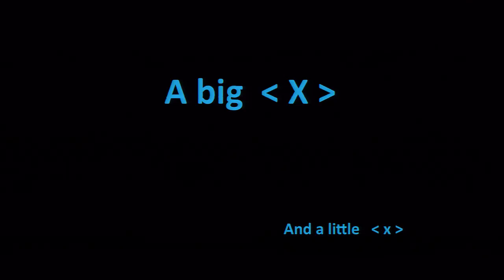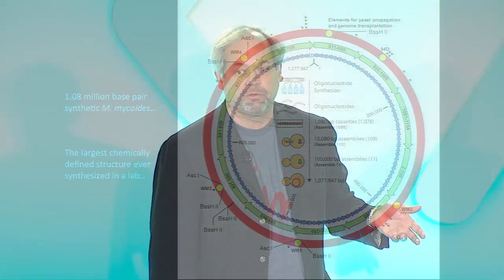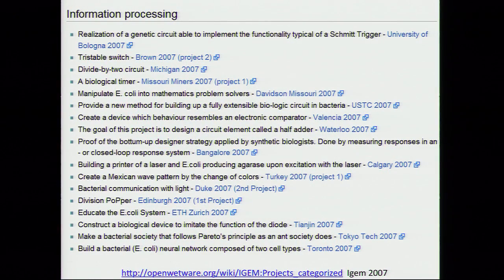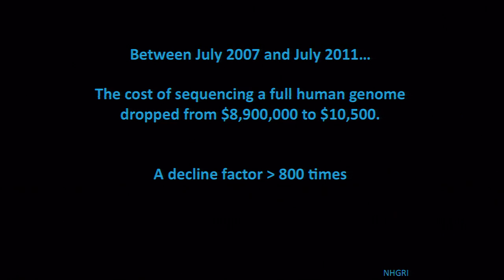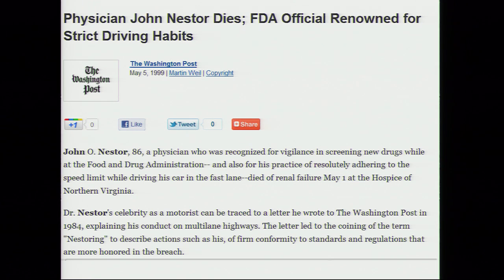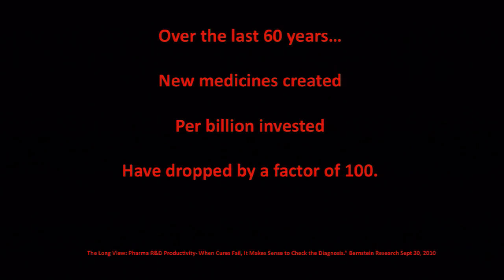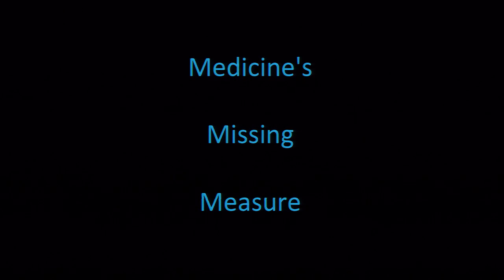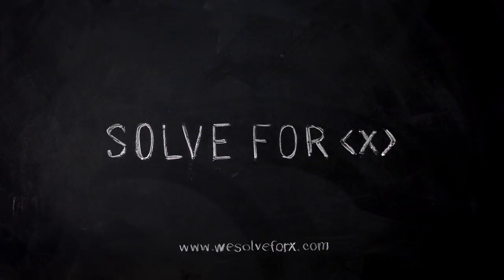We Solve for X: Juan Enriquez on harnessing synthetic genetics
We Solve for X is a forum to encourage and amplify technology-based moonshot thinking and teamwork. G+

Life is the software that makes its own hardware. Juan gives us a glimpse into the coming revolution of synthetic genetics and then reminds us that one of the moonshots we could collective take is to make sure that the path is clear for innovation to happen and that regulators factor in the cost of impeding progress as well as allowing it.

Juan Enriquez is the Managing Director of Excel Venture Management. He sailed around the world with Dr. J. Craig Venter on a sampling expedition that increased the number of known genes by 10X and was the Founding Director of the Harvard Life Sciences Project.